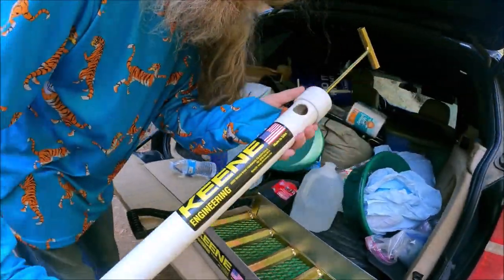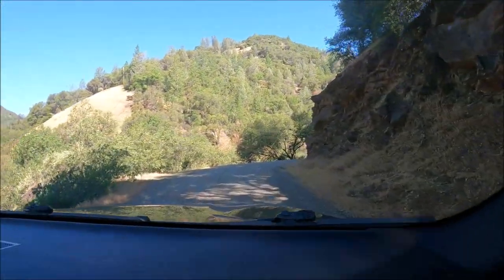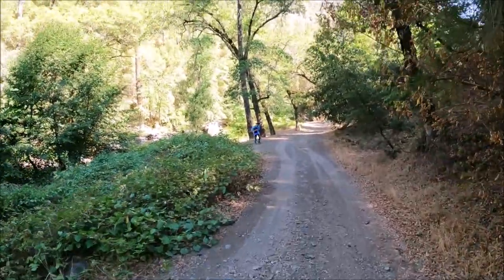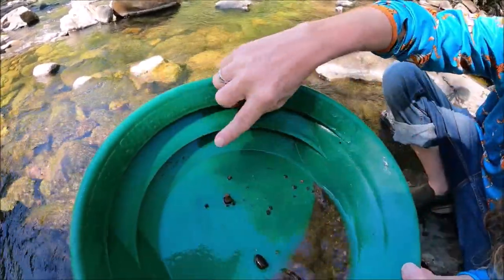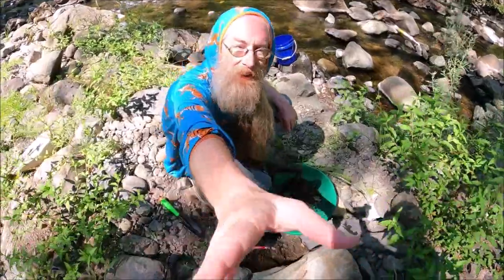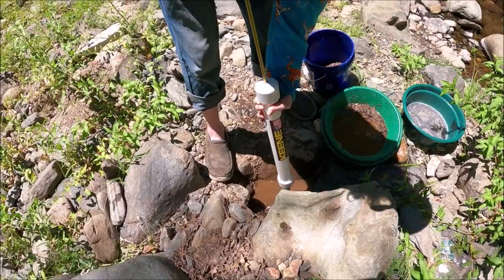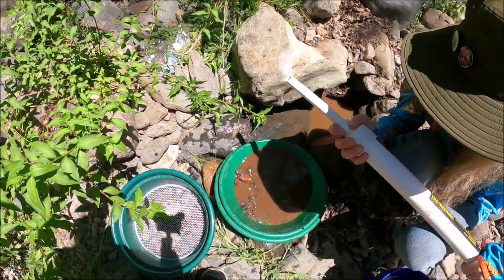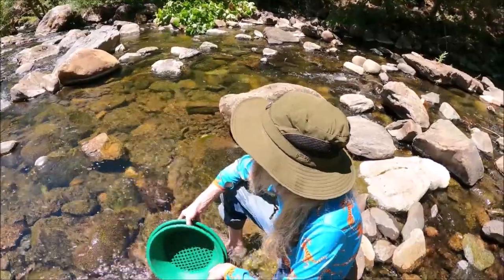🇺🇸 Gold Prospecting California STANISLAUS River - Panning, Suction Dredging & Tips + WHERE TO GO! -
Day 17 of our 40 Days walkabout.
Wow guys, this is one of our best videos so far!  We show you right where we go, how you can get there, what to look for and even who to talk to!  We use a suction dredge for the first time and we pan the results out together with you.  Join our search for a good spot to sluice, and feel our pain at not finding one, all without noticing from all the GOOD TIMES!
Scream out your feelings in the comments below!
*Please let us know what you thought in the comments below!  Did you miss an ROI?*
Cheers!
Heidi and Conan Gold Prospecting

My Patrons got to see this as soon as it was up & you can too!  What could be nicer!  Link for you here:

Black Sands From Exotic Lands!

If you want to, you can win dirt, pans or GOLD in one of my GAW's, contests or as a last resort you can buy some.  We LOVE to hear from you guys and read all communications together.

If you want to send us something we can show in a mail call, or for any other reason ship it to:

540 Jefferson Estates Ln. apt. N
Mishawaka, IN 46545
USA

Get out there and do some GOLD PANNING today!

YouTube and Heidi & Conan Gold Prospecting
from any and all liability related to this
with YouTube Community Guidelines and
following the YouTube community guidelines
create any legal obligation between any parties.
This is meant for fun, and NEVER for
litigation nor to create debts or other
obligations.

Cheers to anyone who reads all this, it was a
huge pain in the ass and I will have to do it at
least one more time...